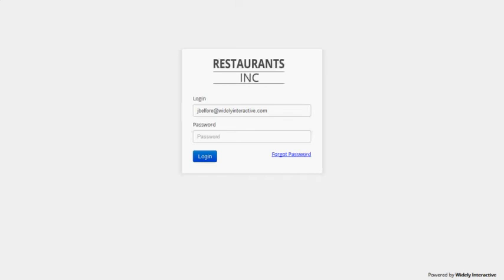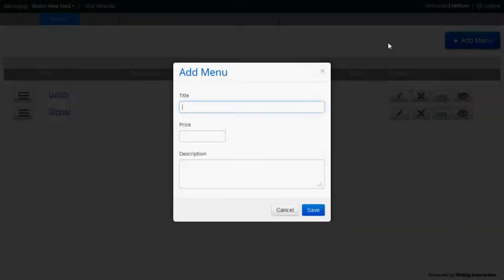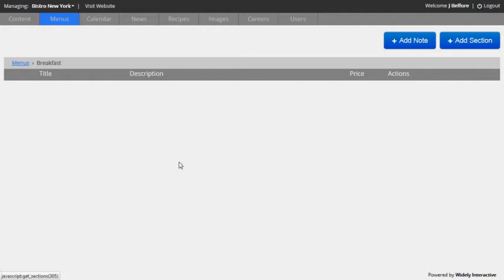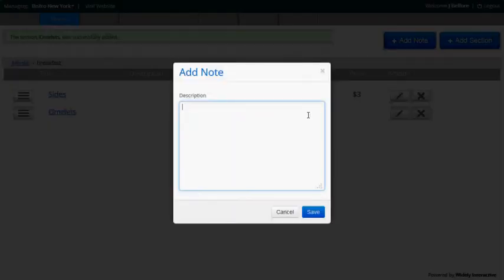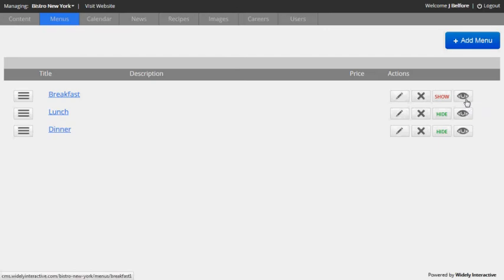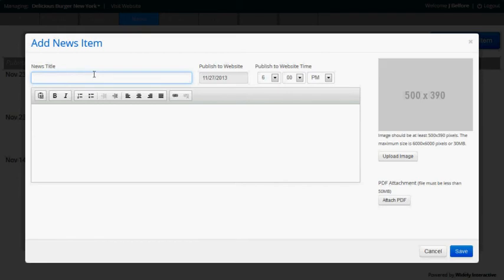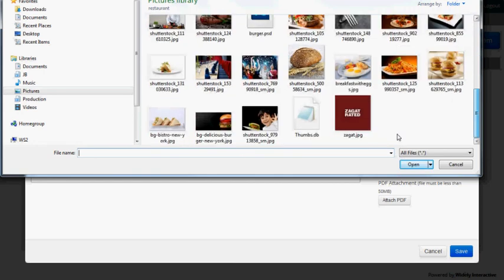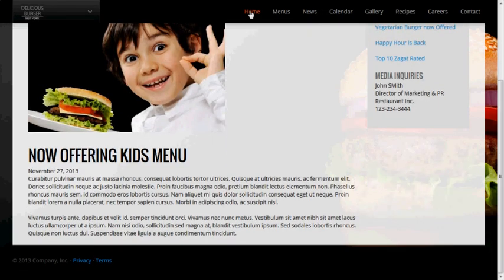Restaurant Management Software For Websites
This demo offers a look inside our Restaurant Management Software. Our proprietary CMS (Content Management System) enables restaurateurs to manage multiple brands and locations online through one website. The system is designed to enable non-tech personnel, such as restaurant owners, managers and chefs, to quickly and easily publish updates to menus, events, news, images and job postings on the fly.